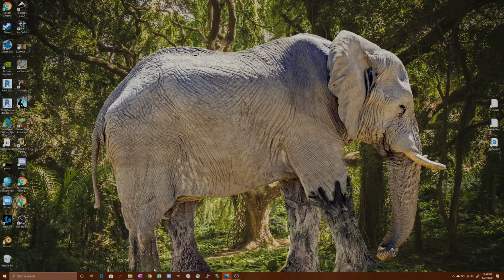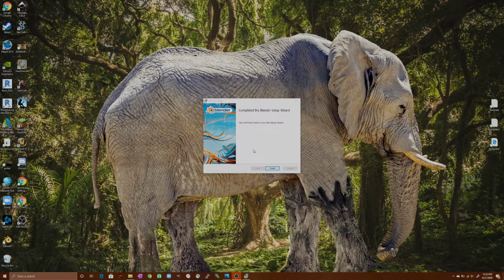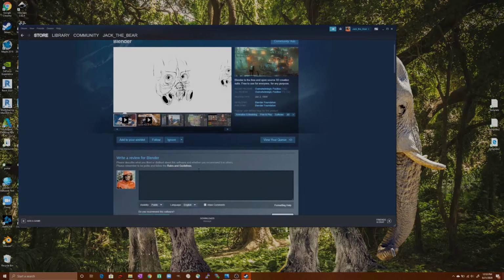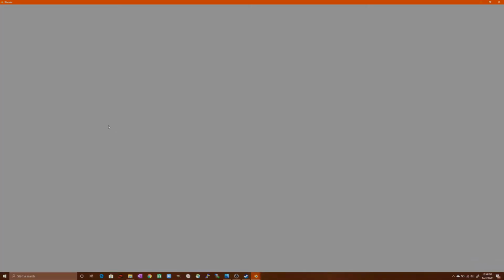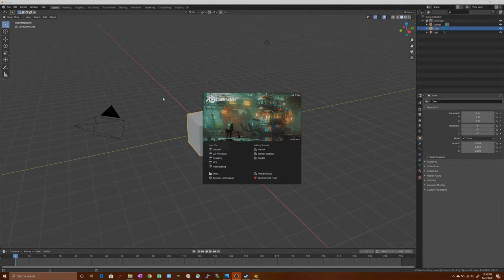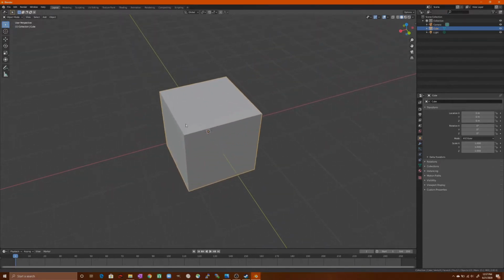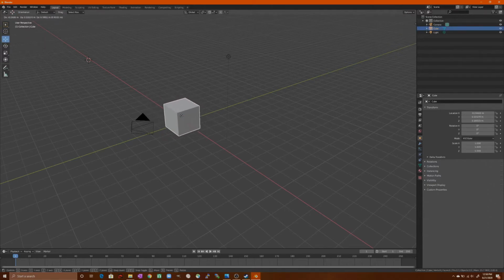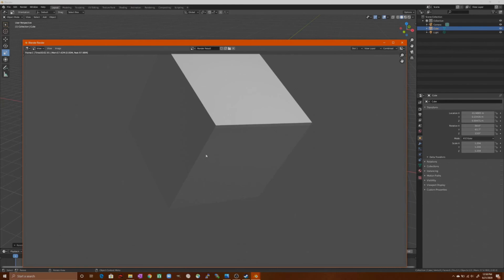Blender quick start guide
This video describes how to install and open blender and a few basic functions within the application
Here is the PDF of the quick start guide